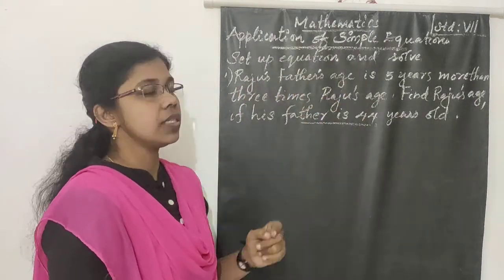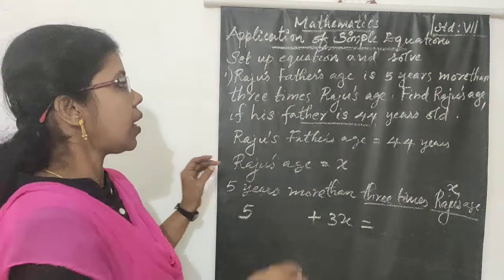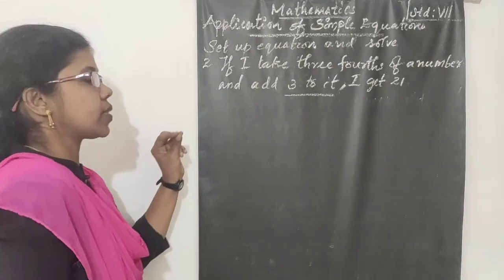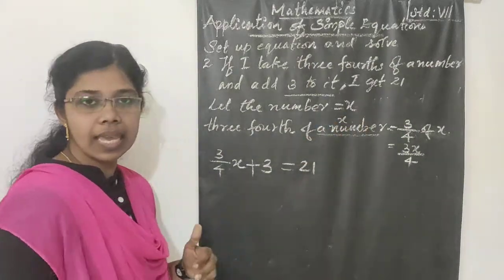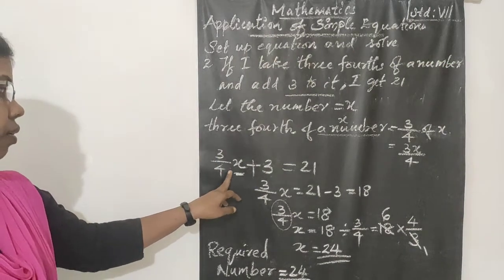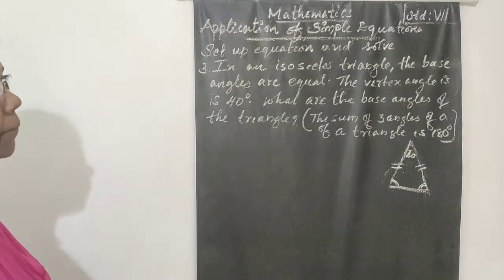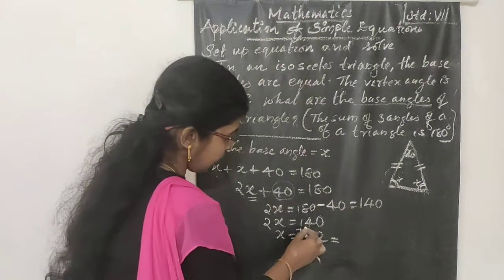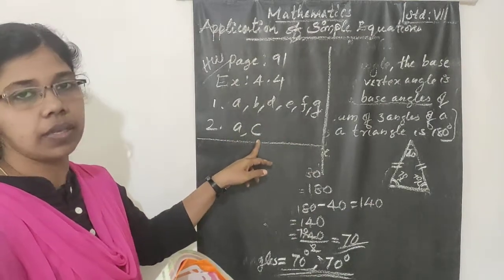APPLICATION OF SIMPLE EQUATION